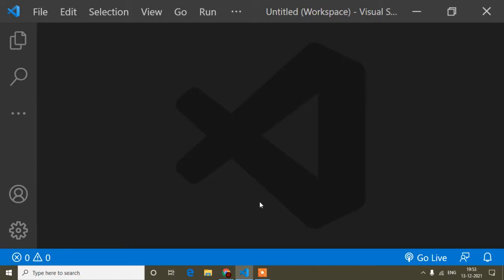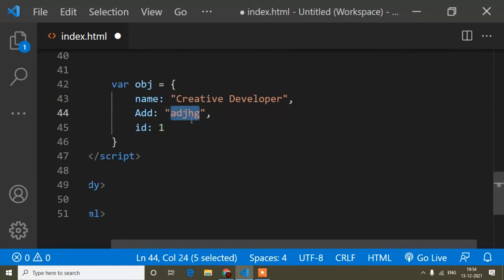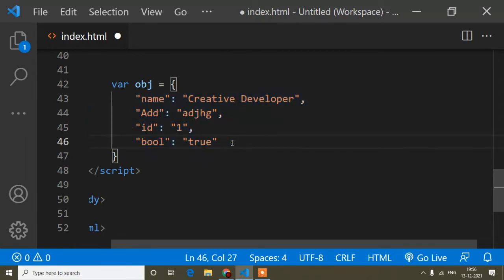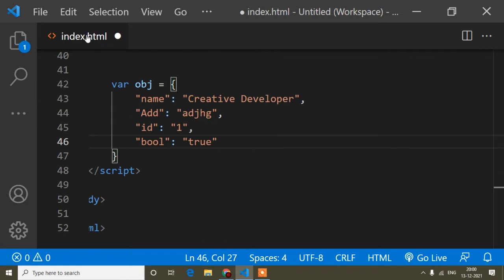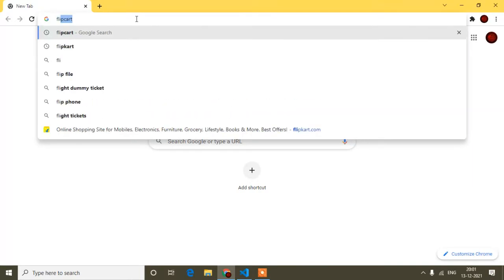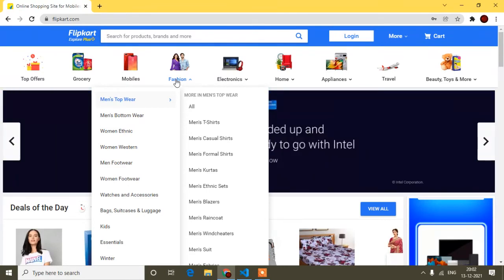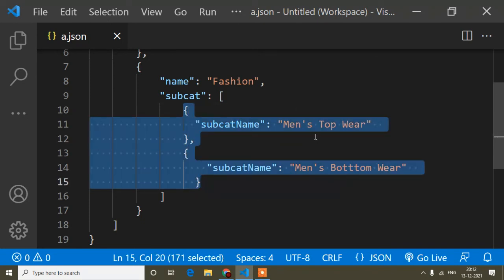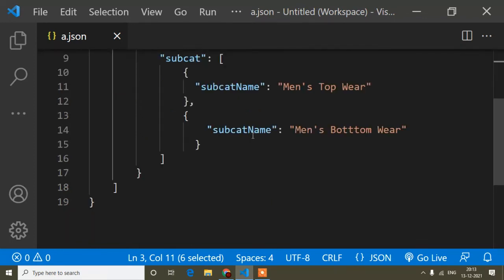What Is JSON And How To Create JSON || Javascript || Javascript Tutorial || Javascript Course || Es6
In this video I have shown what is JSON and how to create JSON. Javascript Tutorial. Javascript. Javascript Course. Js. Es6. Advance Javascript. Advance Javascript Tutorial. Advance Javascript Course. Es6 Tutorial. Es6 Course.